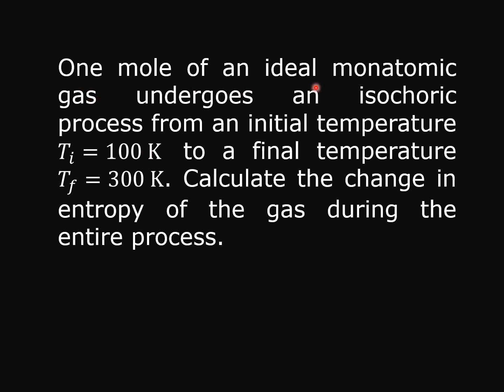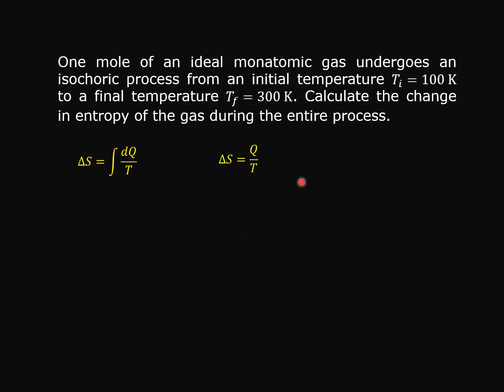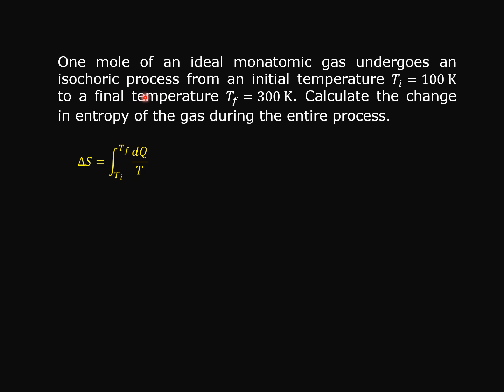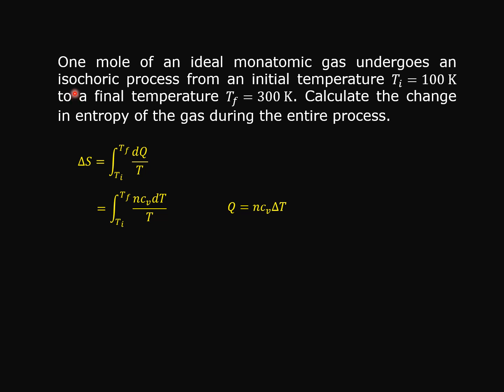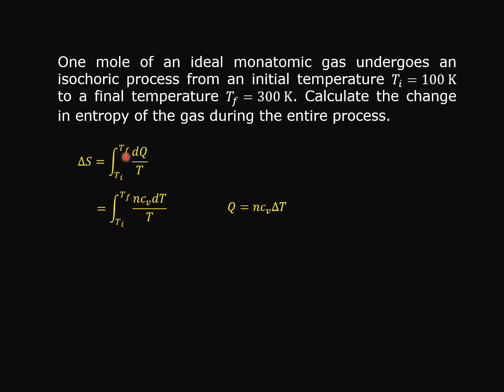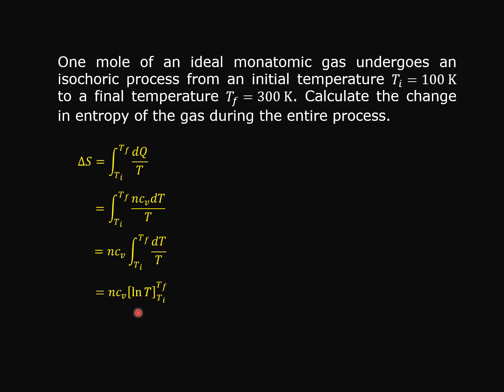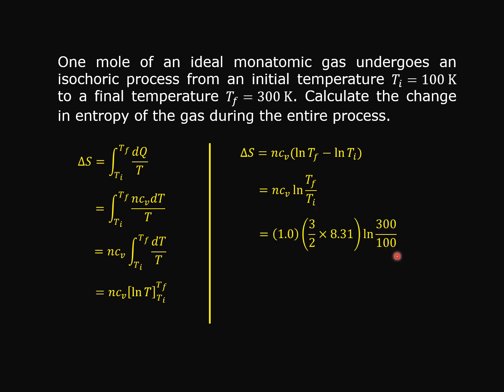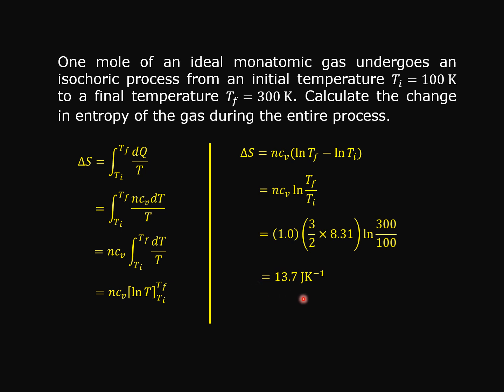Second Law of Thermodynamics 012